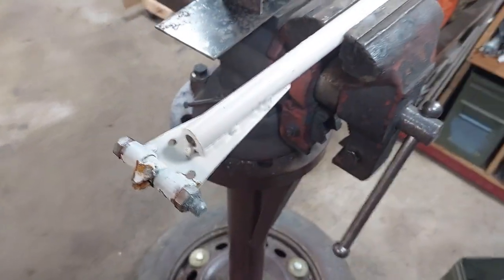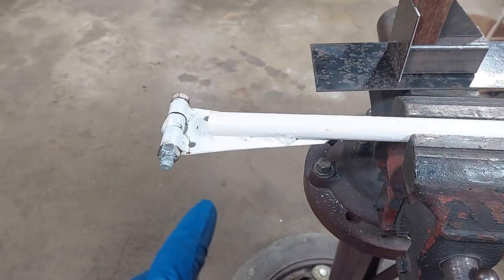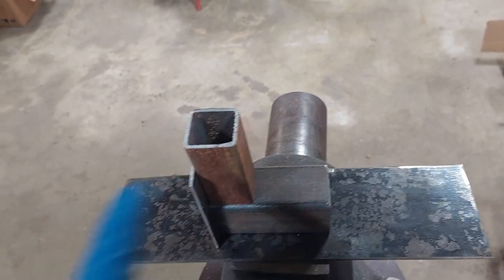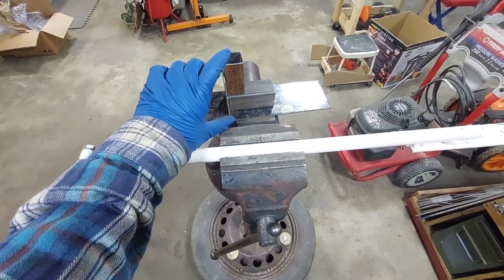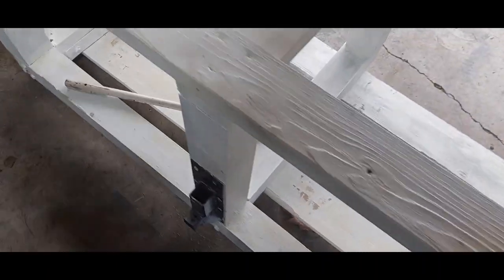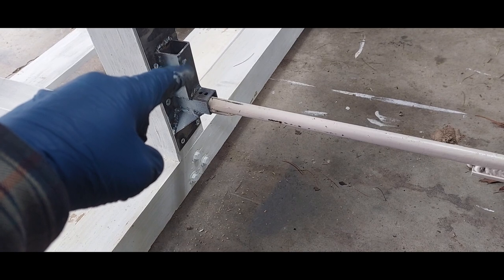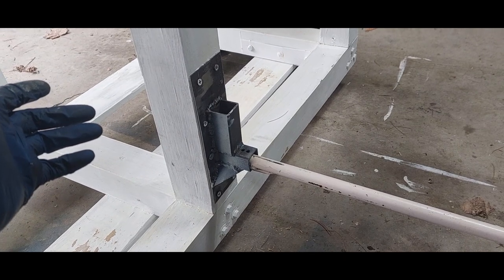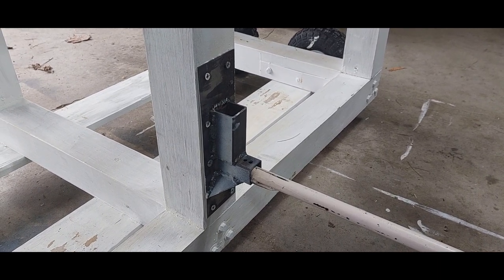Trash can sled returns! Trailer arm repair.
The trashcan sled is already back in the garage. Looks like I skimped out on the trailer arm and it broke. So I make a new trailer arm system, hopefully this one lasts longer.